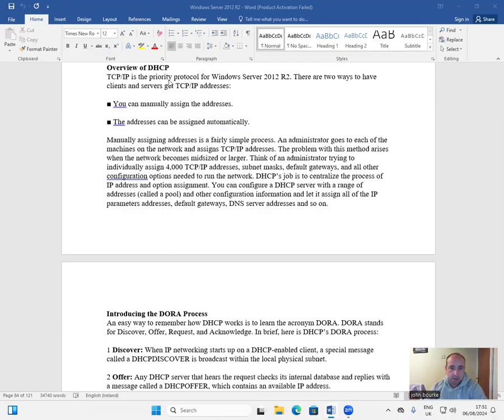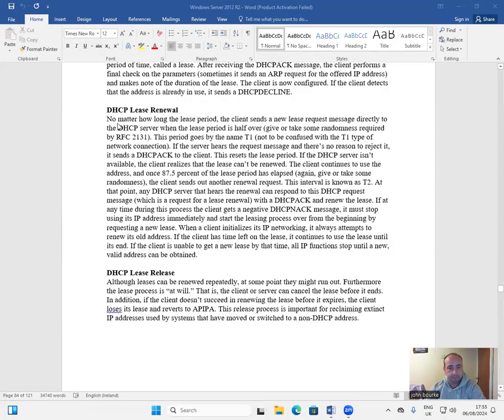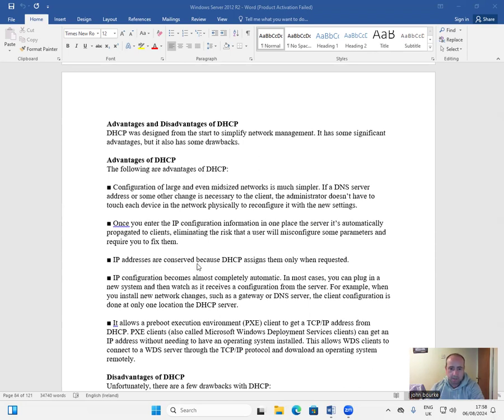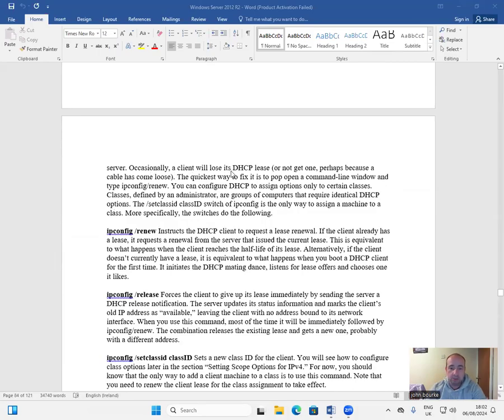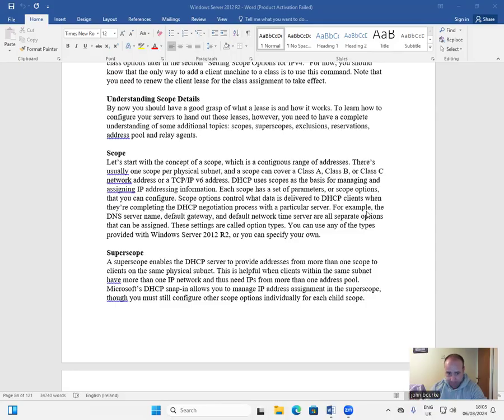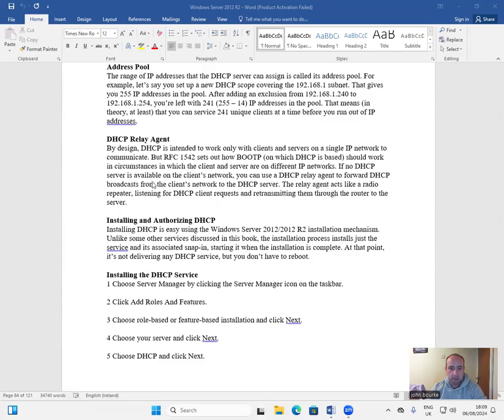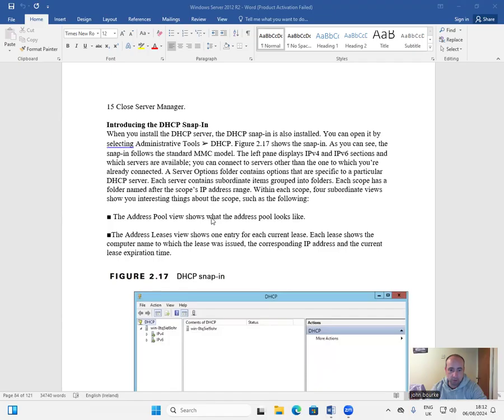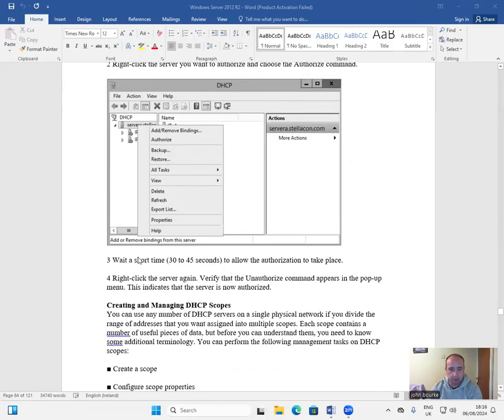Windows Server 2012 part 12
Overview of DHCP
Introducing the DORA Process
DHCP Lease Renewal
DHCP Lease Release
Advantages of DHCP
Disadvantages of DHCP
Ipconfig Lease Options
ipconfig /renew
ipconfig /release
ipconfig /setclassid classID
Understanding Scope Details
Scope
Superscope
Exclusions
Reservations
Address Pool
DHCP Relay Agent
Installing and Authorizing DHCP
Installing the DHCP Service
Introducing the DHCP Snap-In
Authorizing DHCP for Active Directory
Unauthorizing a DHCP Server
Authorizing a DHCP Server